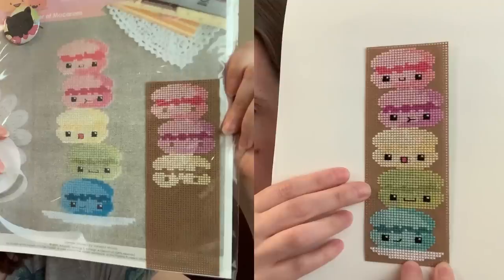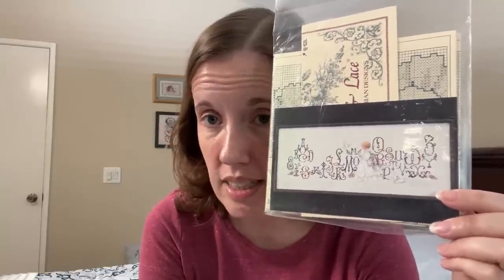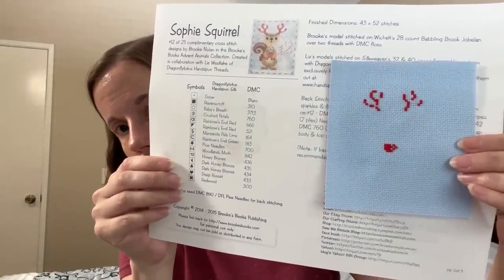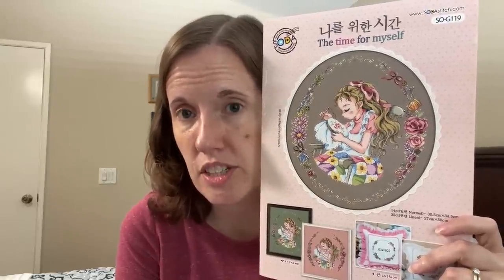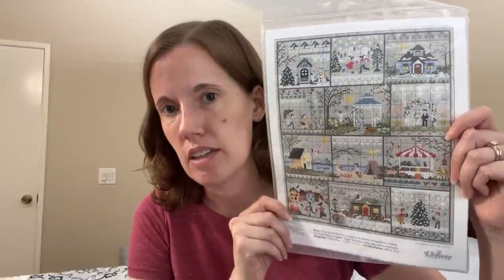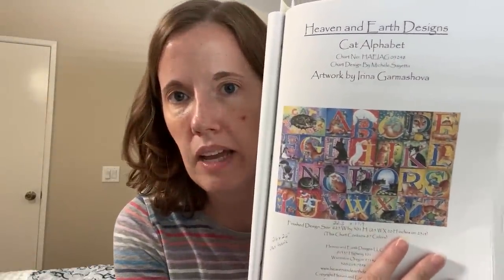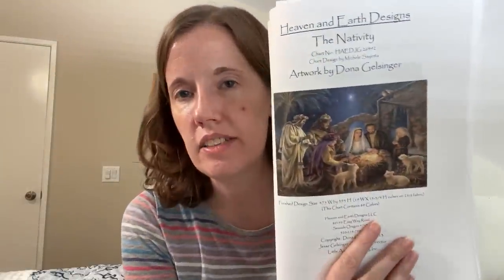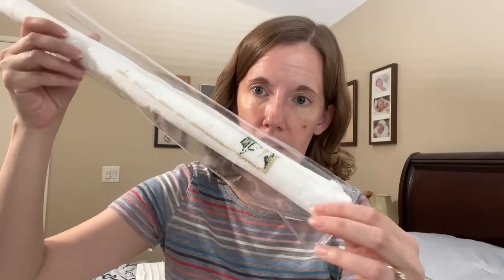Flosstube Extra - 2022 WIP Parade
@FrostyXStitch @The ADDicted Stitcher @highwaystitchercoletteking5633 @TerryleeCrafts @stitchingatthecabin @blitstitch @czookstitch488 @needlecraft_dani1638 @JessieMarieDoesStuff